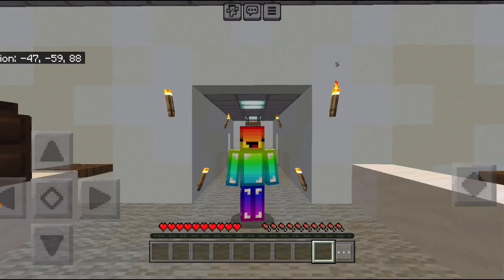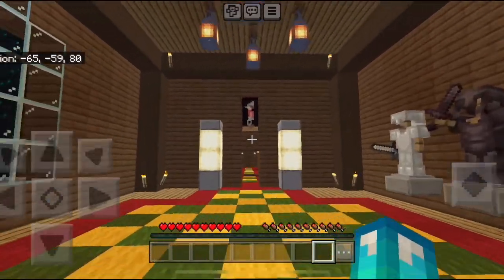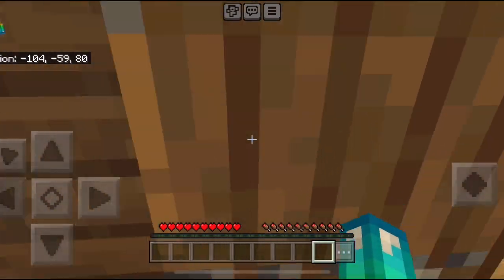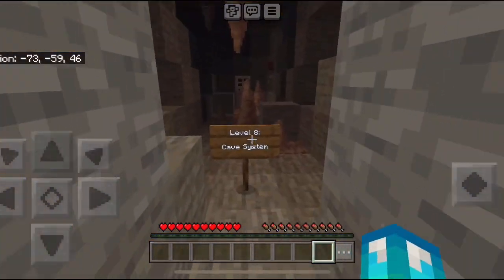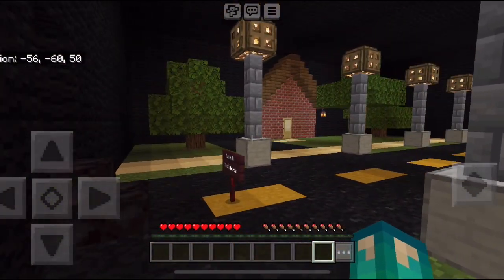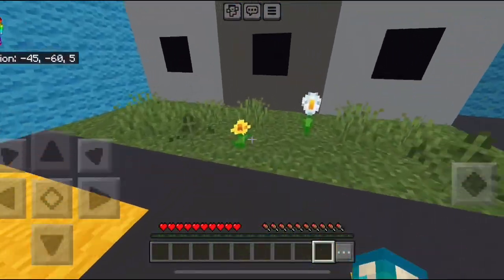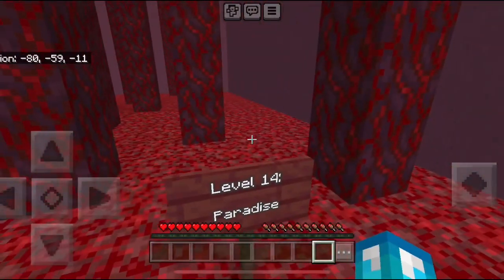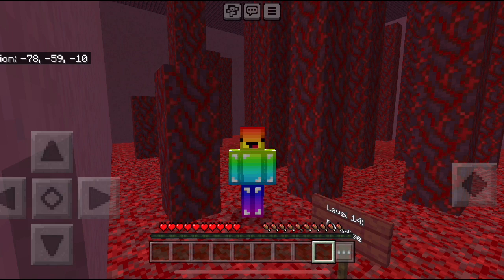Minecraft - The Backrooms (Levels 5-14) - My Creations Showcases [28]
Welcome back to another episode of “My Creations Showcases” here on Minecraft! In today’s episode, I do Episode 2 of my Backrooms Recreation featuring levels 5-14 (plus a bonus level somewhere in there too)! The next episode showcasing this map will be showcasing levels 15-29, so it will probably be a while before the next episode showcasing this Backrooms map comes out. Either way, enjoy! ^^

TIMESTAMPS:
0:00 Intro
0:52 Level 5: Terror Hotel
2:55 Level 6: Lights Out
3:37 Level 7: Thalassophobia
4:17 Level 8: Cave System
5:06 Level !: Run For Your Life!
5:40 Level 9: The Suburbs
6:16 Level 10: The Bumper Crop
6:53 Level 11: The Endless City
7:22 Level 12: Matrix
7:43 Level 13: The Infinite Apartments
8:18 Level 14: Paradise
9:20 Outro

(Made in 1.20)